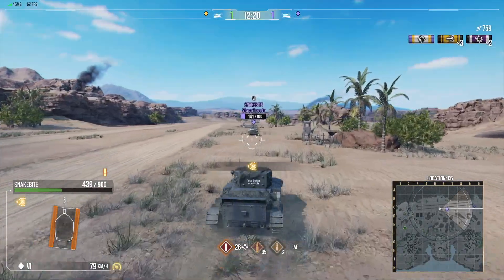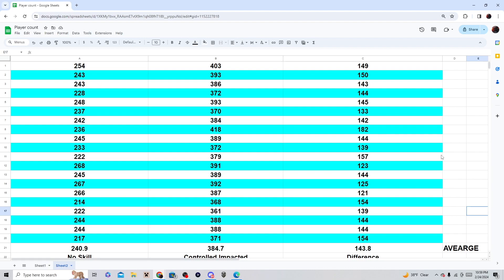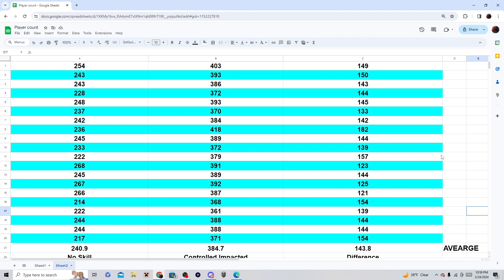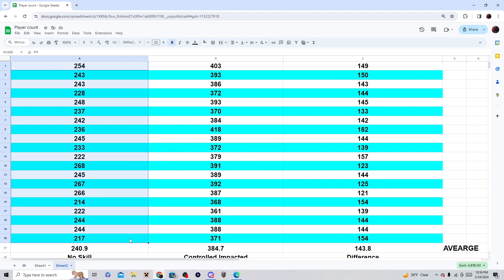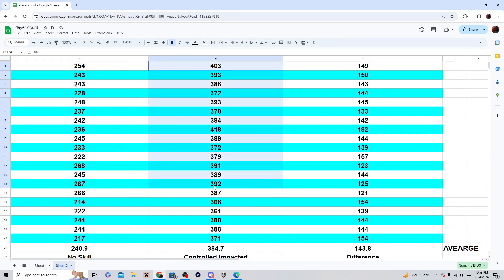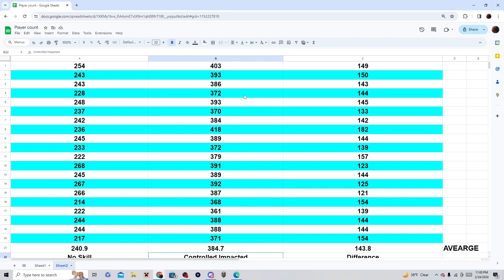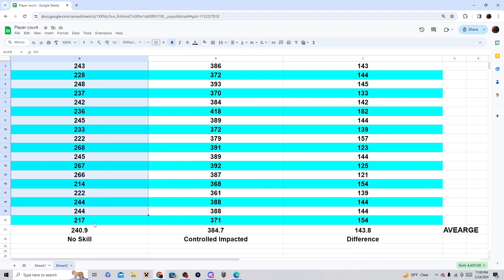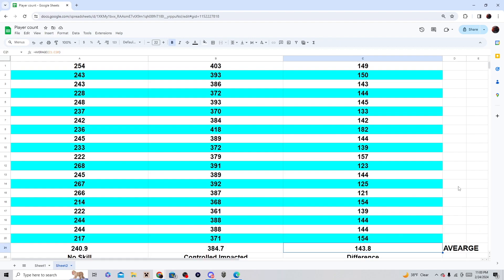Should you use CONTROLLED IMPACT??? World of Tanks Modern Armor wot console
Controlled Impact is a skill in World of Tanks Console that decreased damage to you when rammed and 20% increase to ram damage to a tank that rams you in wot console and wot playstation and wot xbox
Also, remember to slap a fish because why not? But anyway guys I will cya y'all in the next video Peace out guys.